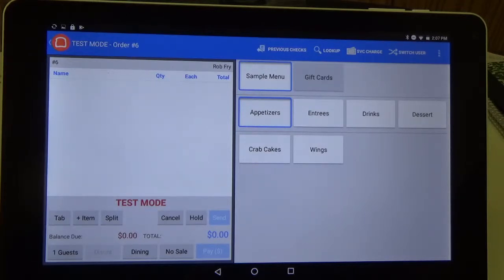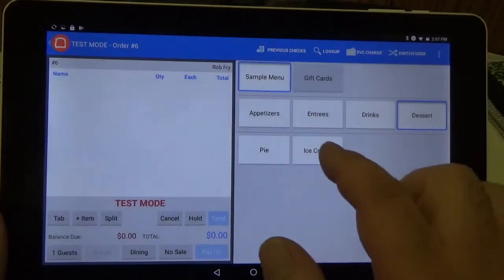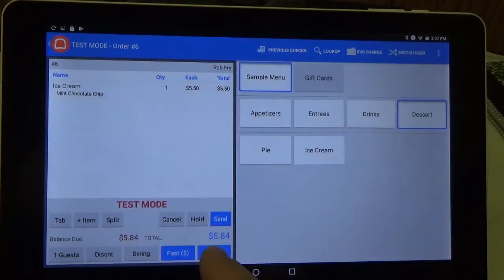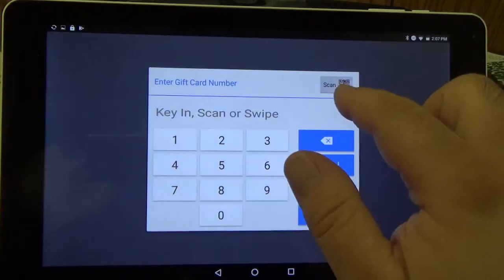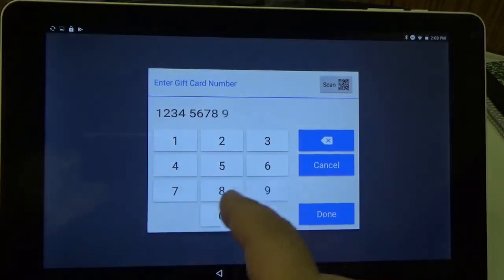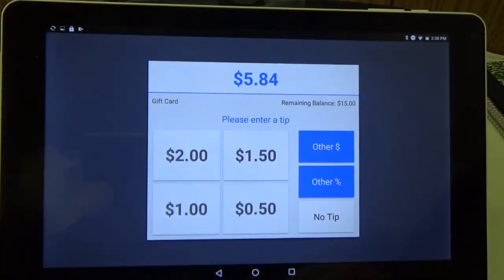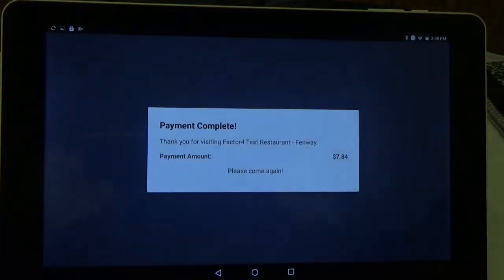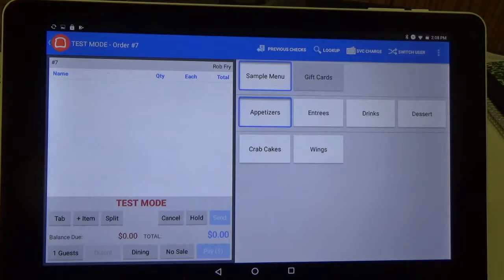How to Redeem a Gift Card on Toast POS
This video will demonstrate how to redeem a gift card using Toast POS.